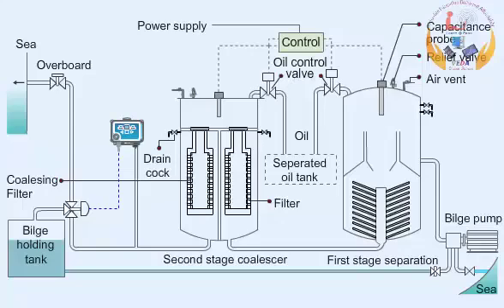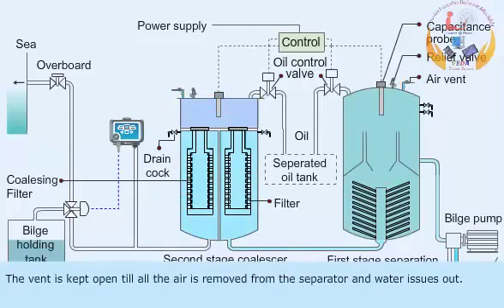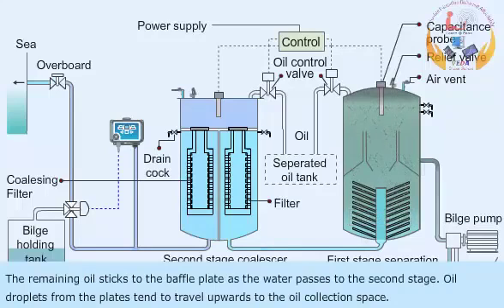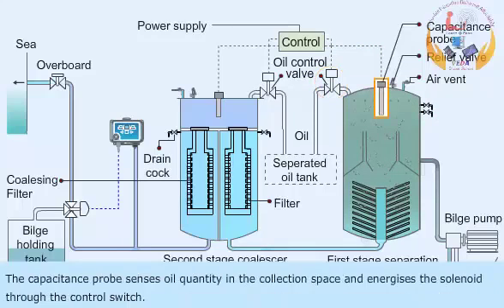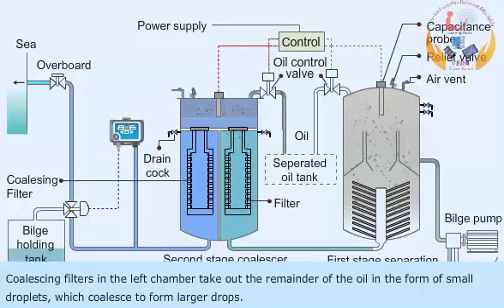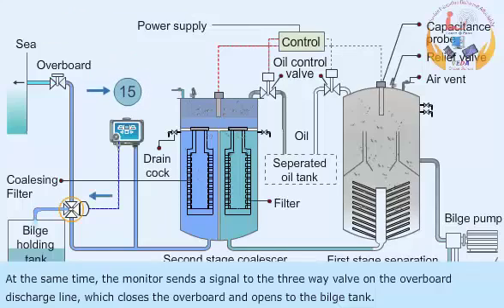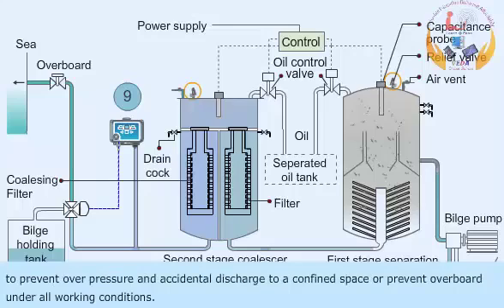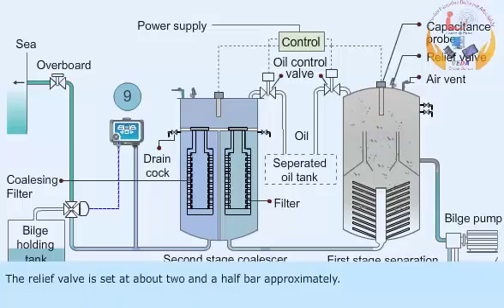bilge oil separator working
This video is taken from other page to help u guys ,so u guys dont need to search for all videos
if i have i will upload it  and help u guys